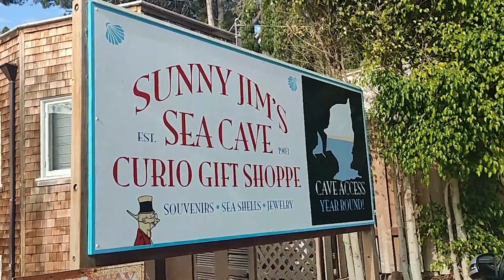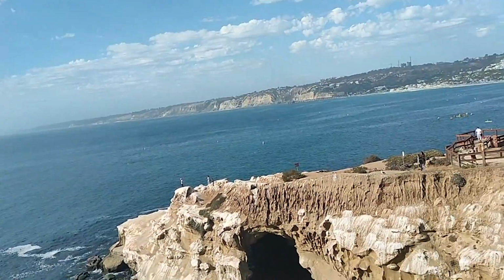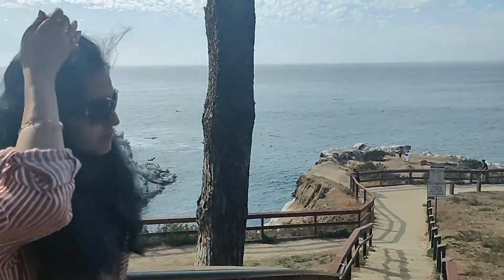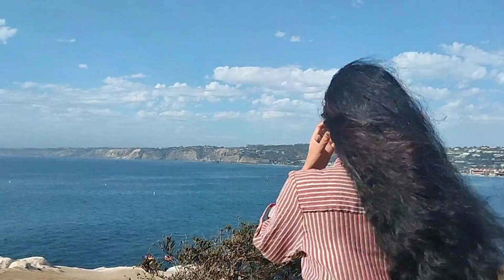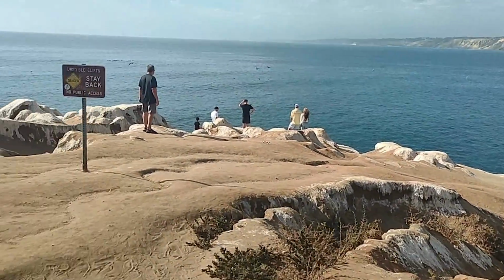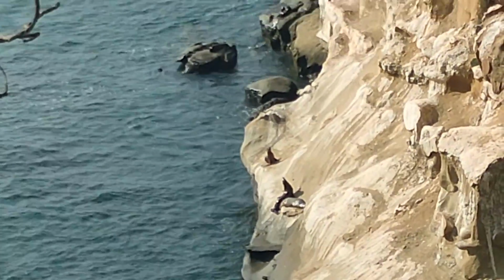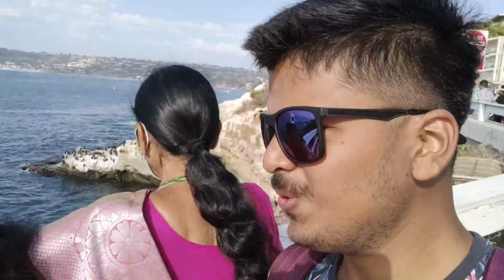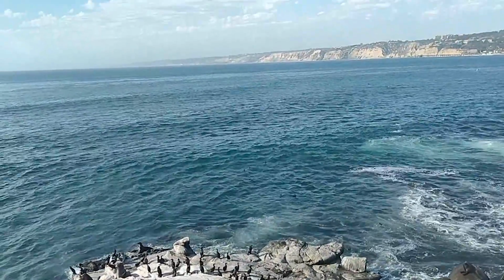La Jolle Cove | San Diego | California | USA Diaries | San Diego Day 1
You can enjoy Seals and Sea lions in their natural habitat and also the Sea Caves where you can go kayaking.

We Are One by Vexento Free Download / Stream: Music promoted by Audio Library 🎵 Track Info: Title: We Are One by Vexento Genre and Mood: Dance & Electronic + Bright ——— 🎧 Available on: Spotify: iTunes: Deezer: YouTube: SoundCloud: Google Play: Bandcamp: ——— 😊 Contact the Artist
Sunset With You by Roa Creative Commons — Attribution 3.0 Unported — CC BY 3.0 Free Download / Stream: Music promoted by Audio Library 🎵 Track Info: Title: Sunset With You by Roa Genre and Mood: Dance & Electronic + Bright ——— 🎧 Available on: Spotify: iTunes: Deezer: YouTube: SoundCloud: YouTube Music: ——— 😊 Contact the Artist: Roa
Coral by LiQWYD Creative Commons — Attribution 3.0 Unported — CC BY 3.0 Free Download / Stream: Music promoted by Audio Library 🎵 Track Info: Title: Coral by LiQWYD Genre and Mood: Hip Hop & Rap + Calm ——— 🎧 Available on: Spotify: iTunes: Deezer: YouTube: SoundCloud: YouTube Music: ——— 😊 Contact the Artist: LiQWYD